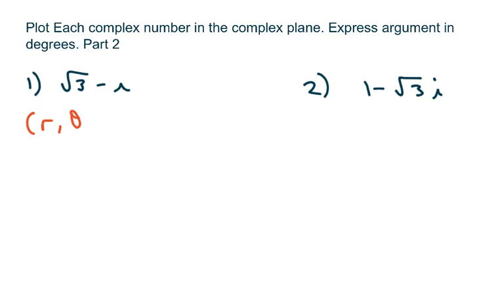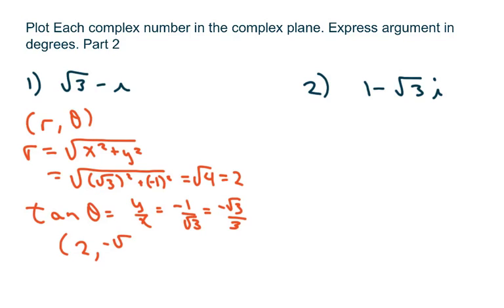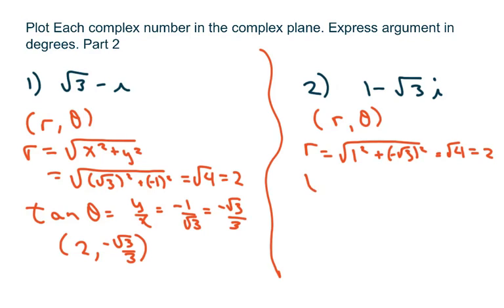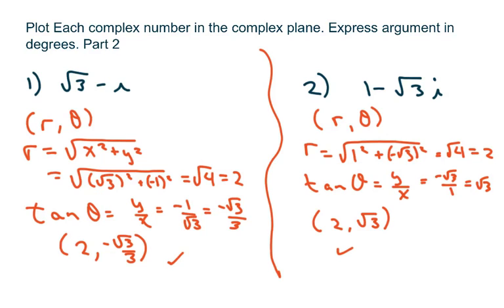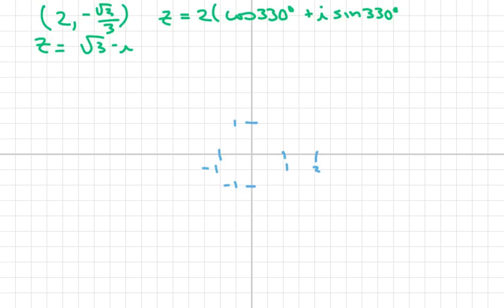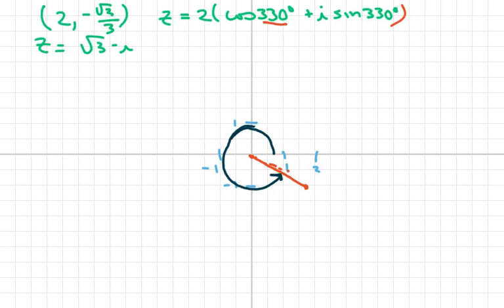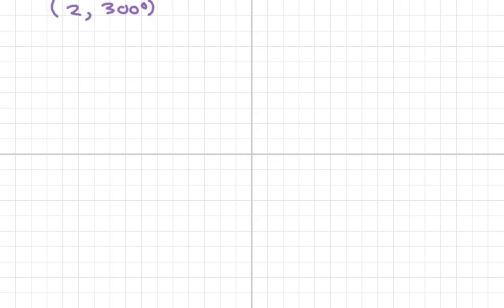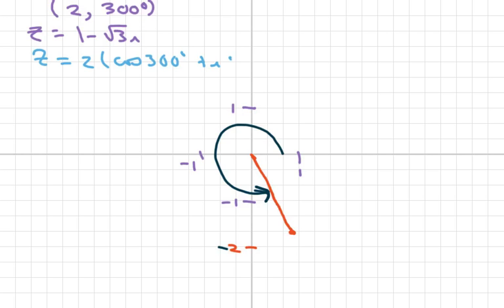Plot Each complex number In The Complex Plane. Express Argument In Degrees. Part 2